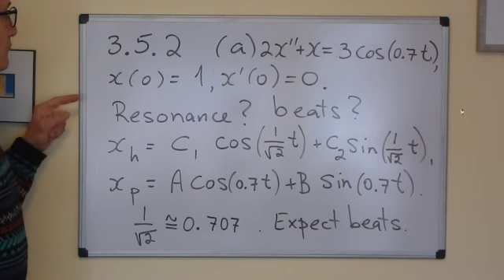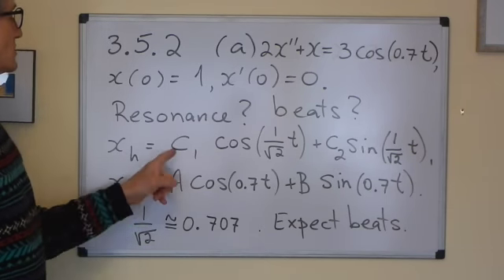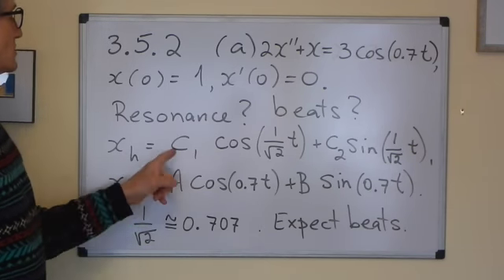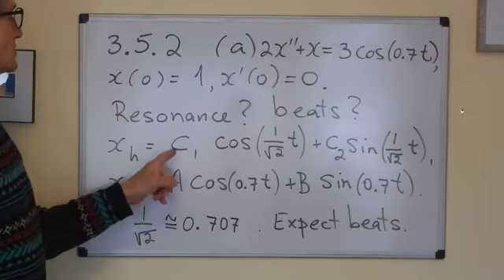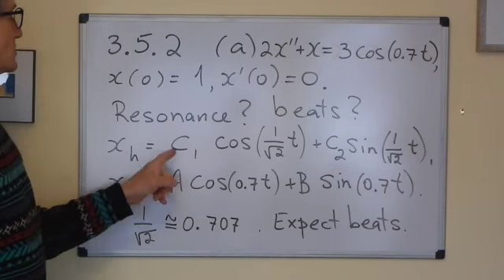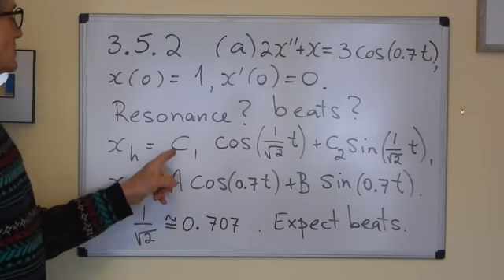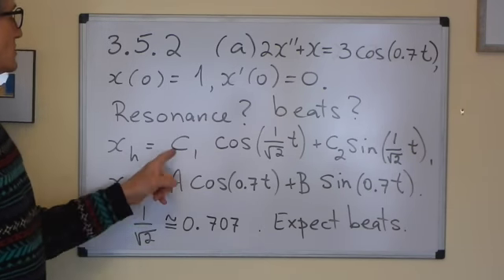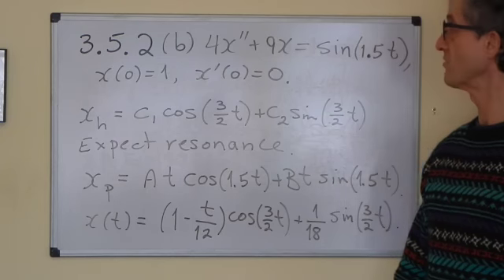DEwk8Ex1 SD 480p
Resonance and beats